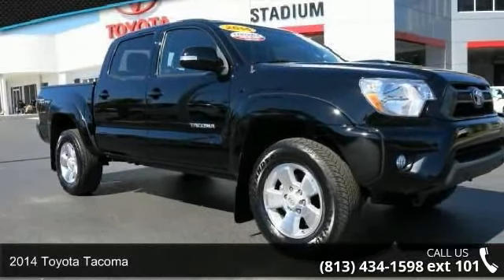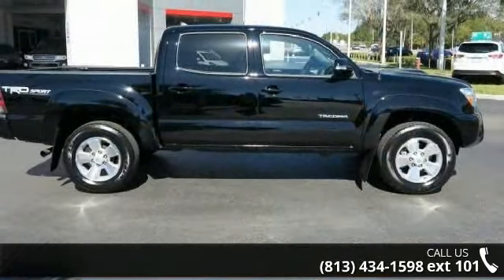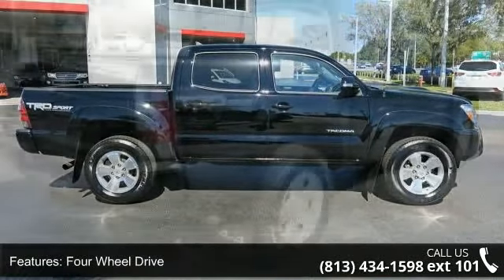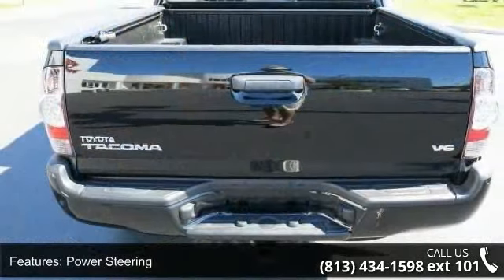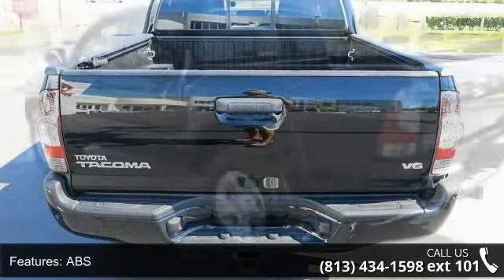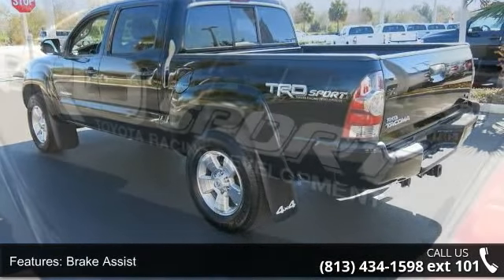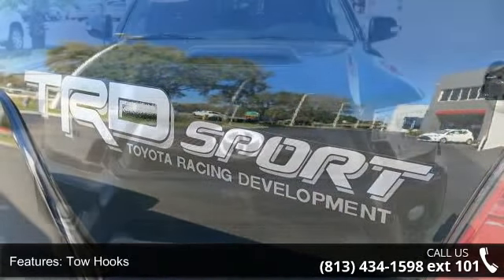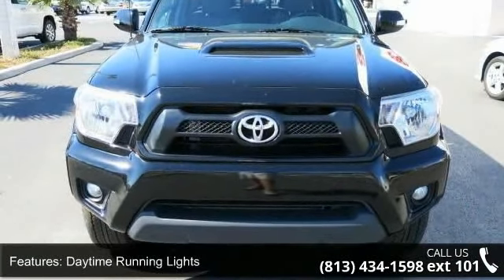2014 Toyota Tacoma - Stadium Toyota - Tampa, FL 33614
*Certified Vehicle* *New Arrival* *CarFax 1-Owner* This 2014 Toyota Tacoma Includes -4X4 4WD Vehicle Detailed ABS Brakes -AM/FM Radio Based on the excellent condition of this vehicle, along with the options and color, this Tacoma is sure to sell fast. -CARFAX 1-Owner and many other amenities that are sure to please. This Dealership prides itself on value pricing its vehicles and exceeding all customer expectations! Give us a call to confirm availability and to schedule a hassle free test drive!